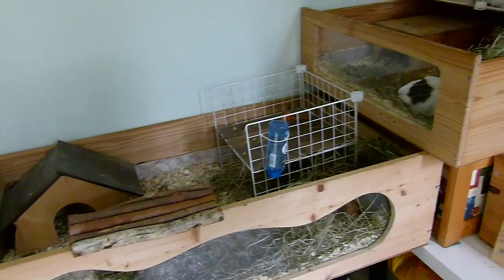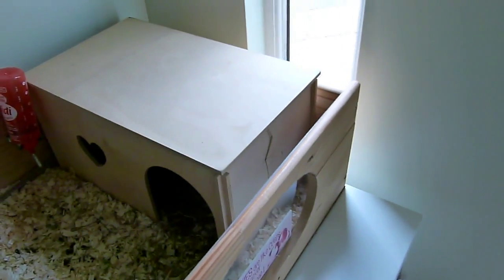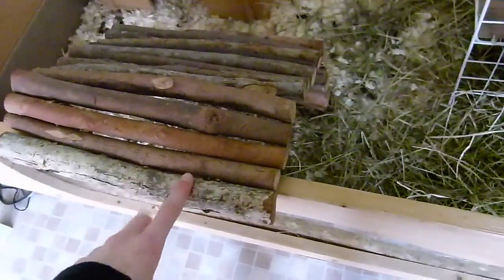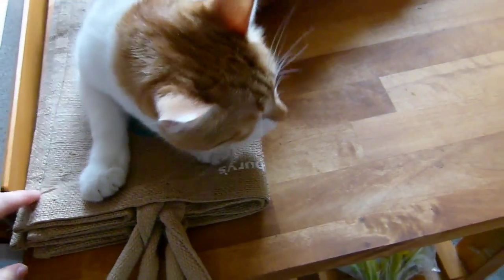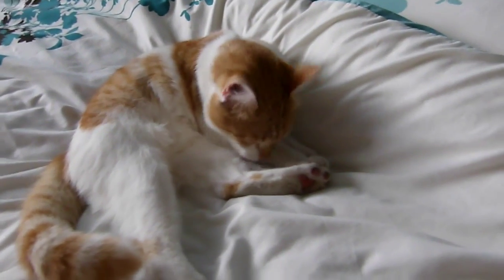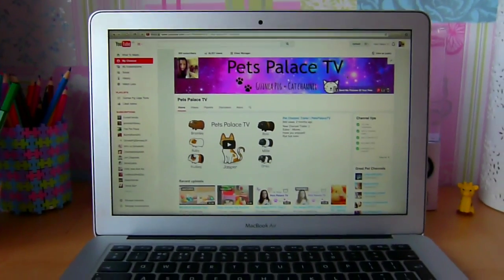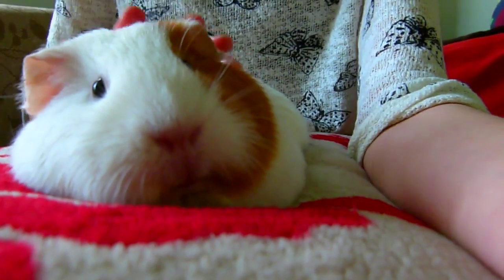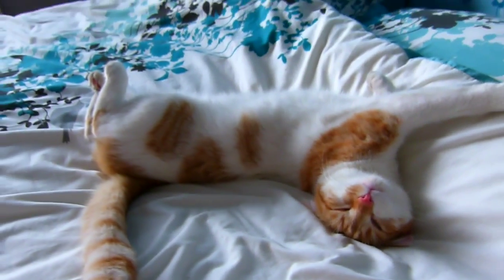Vlog with the furries + cuddles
Just some cute clips of the pigs + Jasper!

✿ Social Media ✿

✿ Filming/Editing ✿